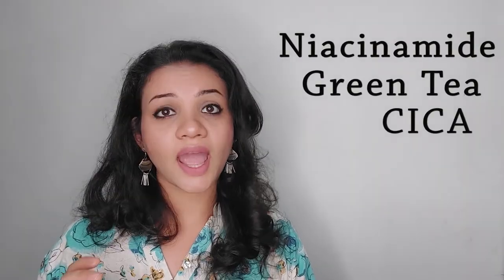Best Face Mask to reduce Redness and Acne Scars from face | @dotandkeyskincare CICA Calming Rapid relief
Acne Marks, Redness on face, Dullness they are some common problems on face specially during this summer season. @dotandkeyskincare CICA Rapid relief Gel Face Mask is one of the best treatment for these problems.
This Face Mask ensures to calm your skin, reduce the redness, irritation, itching from the face. The key ingredients of this mask are
CICA - it will repair skin damages, reduces the acne marks
Niacinamide - it will fade away the acne scars, dark spots, blemishes
Green Tea - it reduces the inflammation, redness and itching from face
Mugwort - it controls the excess oil on our face and soothes sensitive skin

This face mask is for 595/- quite expensive but very effective.

Tools used for Filming :
- @Samsung India   A50
(yes I shoot with my phone)
- Mobile Tripod
- Kodak R2 Ringlight

Shivangi Mishra